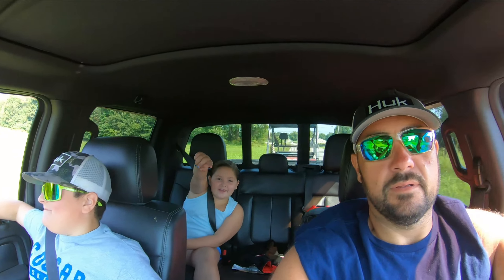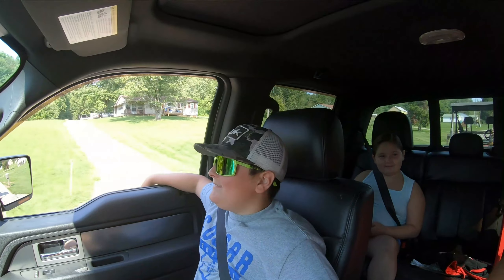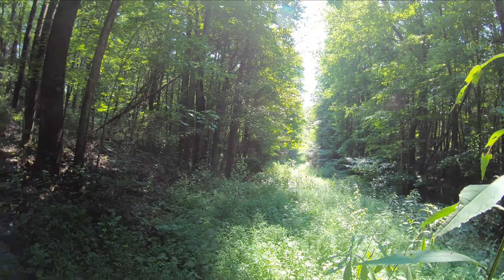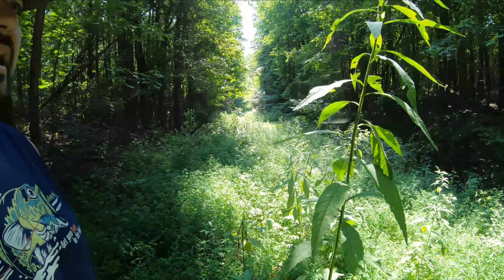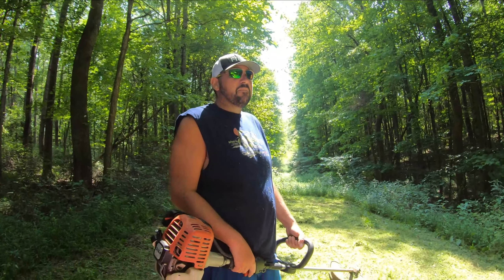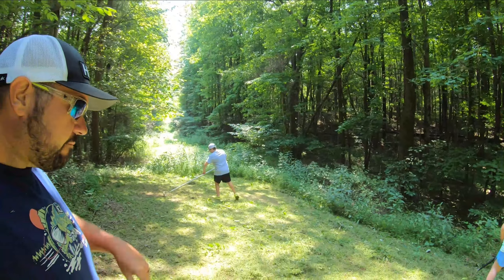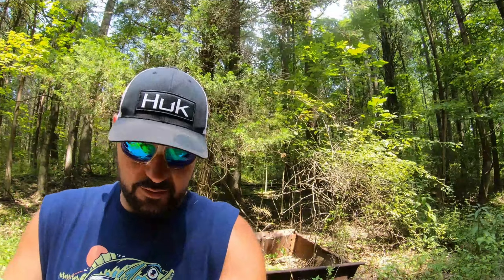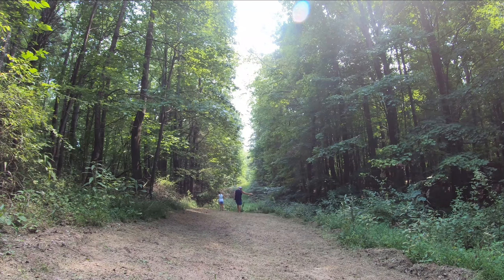QUICK Food Plot STRATEGY! Hot Shot Plot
If you are looking for that perfect plot to draw deer to a tight area such as a thicket or small block of timber, then consider planting a small hot shot plot. This will help hold deer in small core areas where you can get the opportunity to harvest the deer of your dreams.